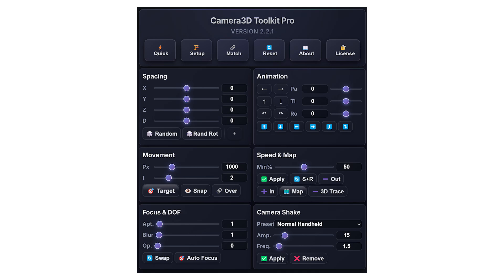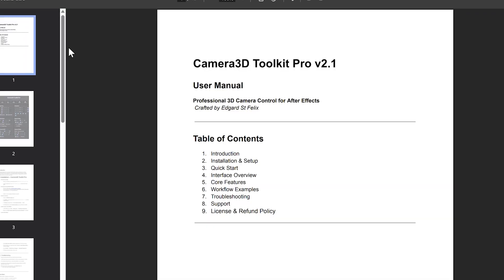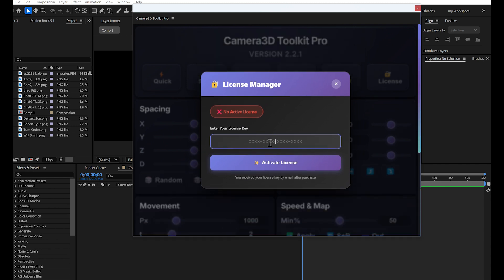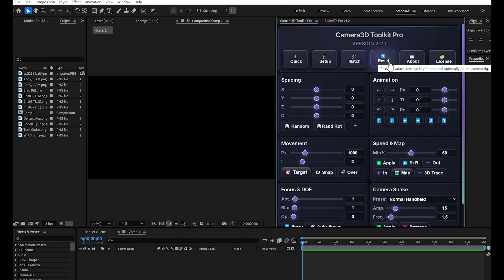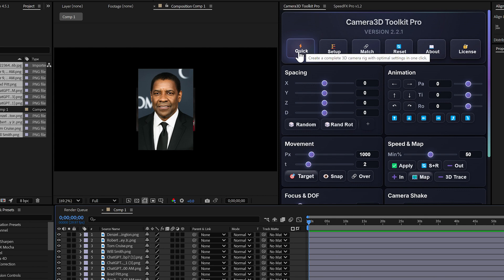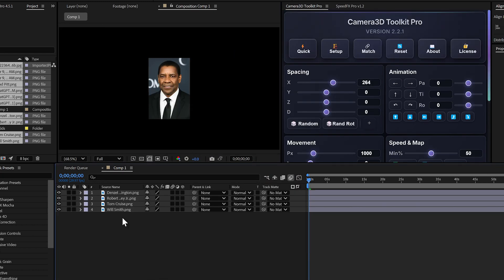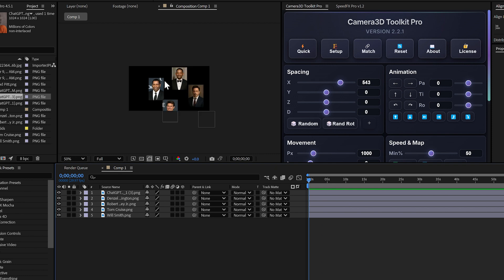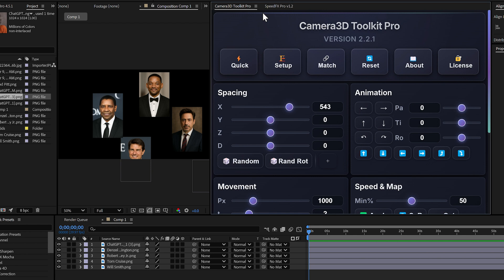Camera3D Toolkit Pro #1 Installation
Camera 3D Toolkit Pro is a powerful After Effects extension designed to simplify complex 3D camera animations. Instead of manually creating cameras, parenting nulls, and adjusting endless keyframes, this tool lets users add cinematic camera movements like pans, orbits, zooms, parallax, and depth of field — all with a few clicks. The intuitive panel offers quick setup options, automatic 3D layer distribution, and smooth camera motion presets. Users can easily space, randomize, or rotate layers along the X, Y, and Z axes, as well as automate camera targeting toward specific layers. The built-in overlap feature ensures continuous, seamless camera transitions, making animations look professional and dynamic.

Camera 3D Toolkit Pro also includes features like autofocus, camera shake presets, and a map animation system for travel-style scenes. With adjustable sliders for duration, position, and shake frequency, users have complete creative control without the need for manual animation. It’s ideal for both beginners seeking simplicity and professionals wanting efficiency. The extension saves time, enhances workflow, and makes mastering After Effects’ 3D camera effortless.a great opportunity to unlock full cinematic camera power in After Effects.